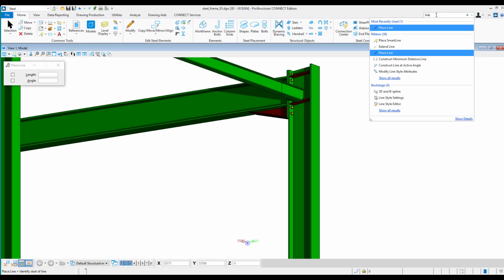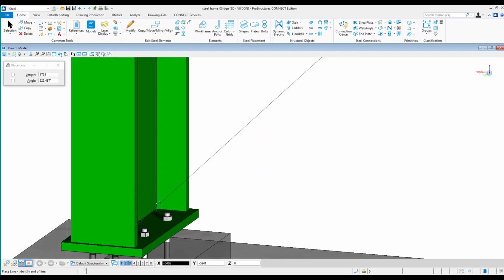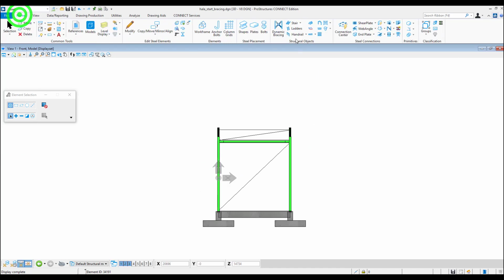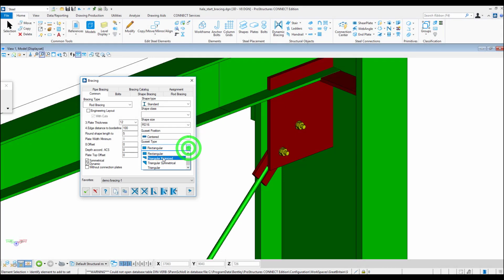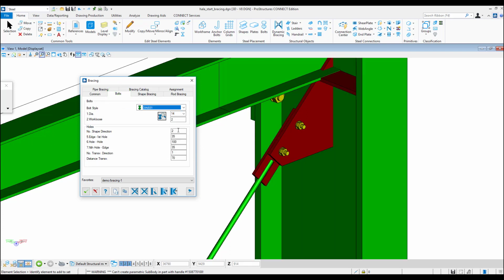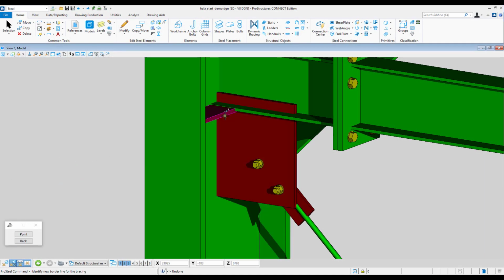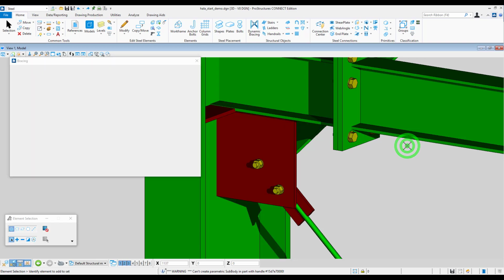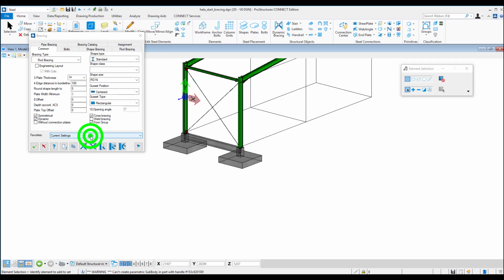Bracing Modeling | ProSteel CONNECT Edition Tutorial | Part 5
This short video shows how to model and configure a Bracing in ProSteel CONNECT Edition

and search for ProSteel Learning Path